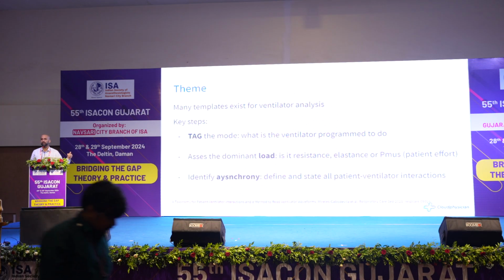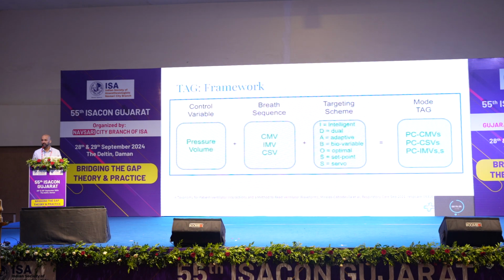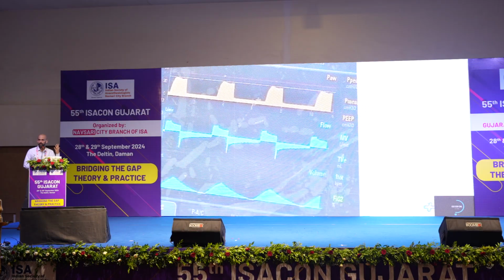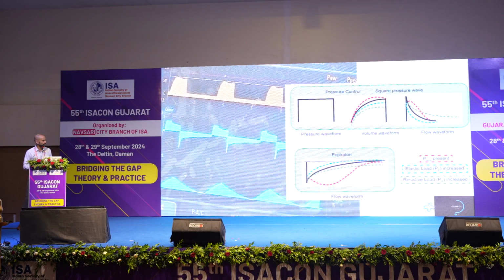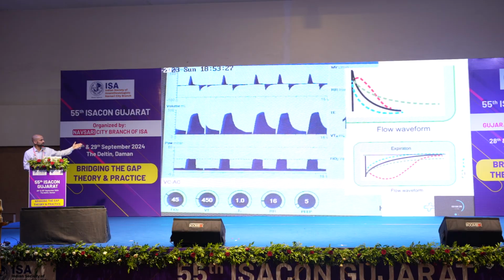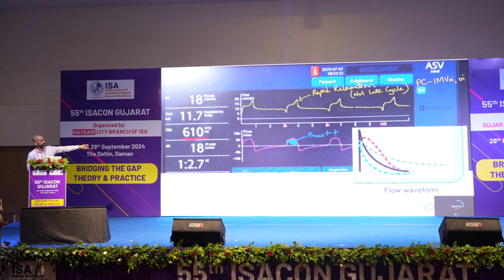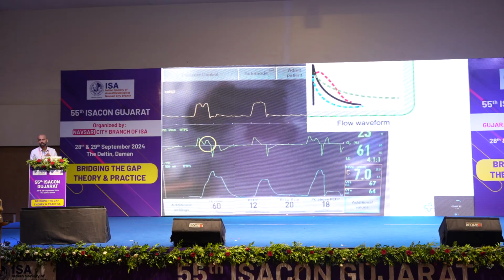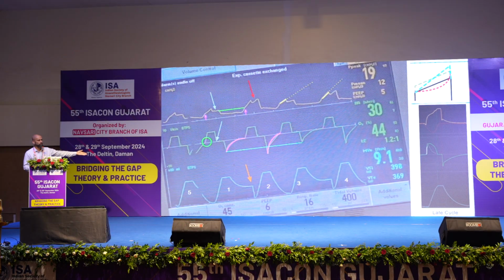Video Session: ventilator wave forms: Rapid Fire AnalysisDr. Dileep Raman (Bangaluru)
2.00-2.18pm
 Video Session: ventilator wave forms: Rapid Fire Analysis
Dr. Dileep  Raman (Bangaluru)